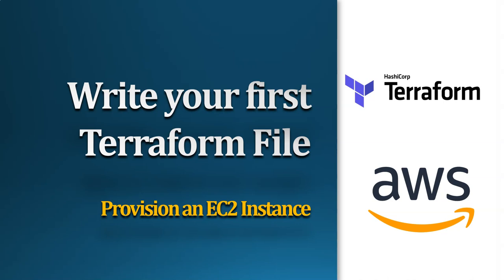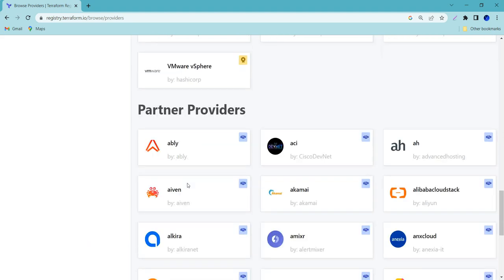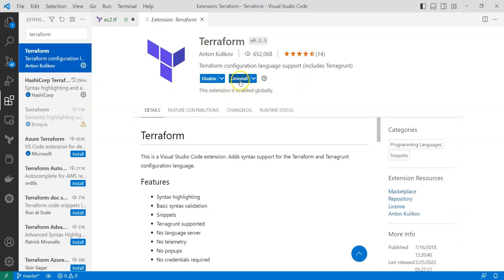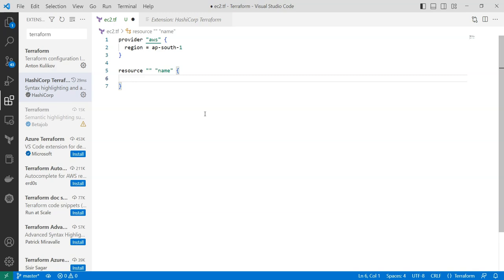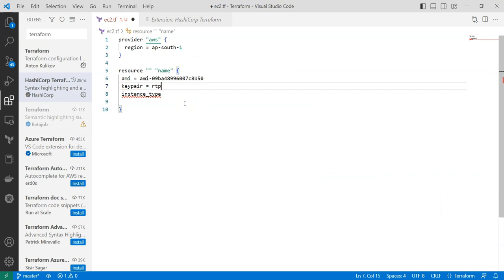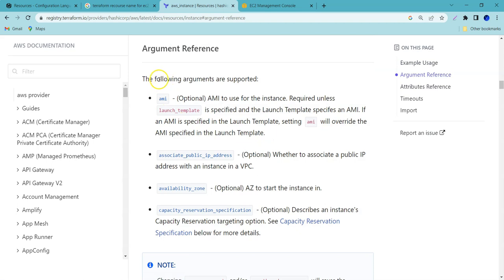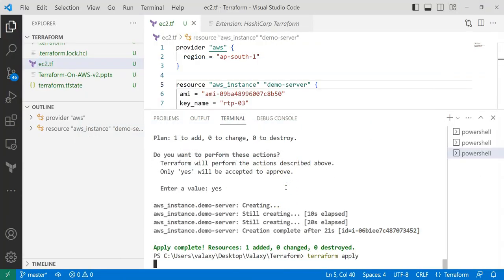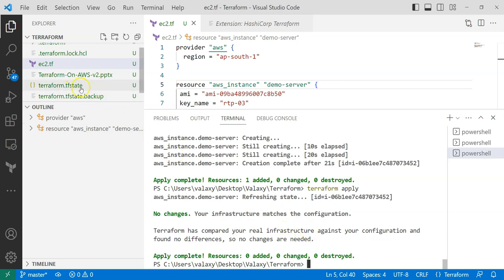2. Terraform - Write your 1st Terraform manifest | Provision an EC2 instance on AWS using Terraform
Online Trainings
Online Trainings: